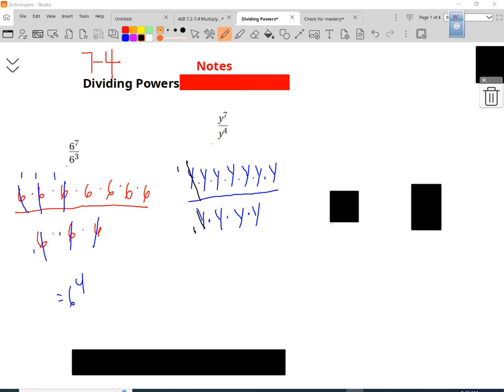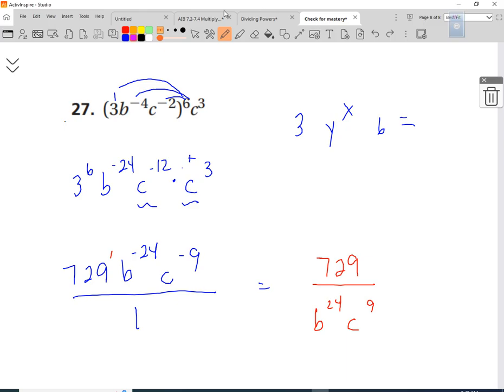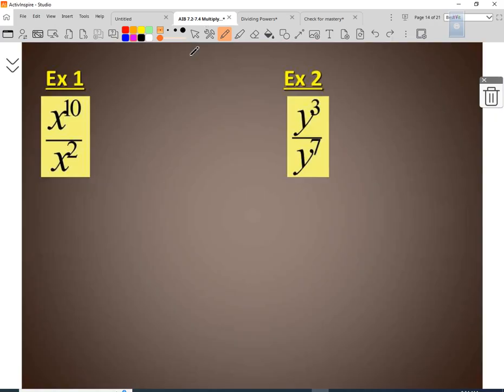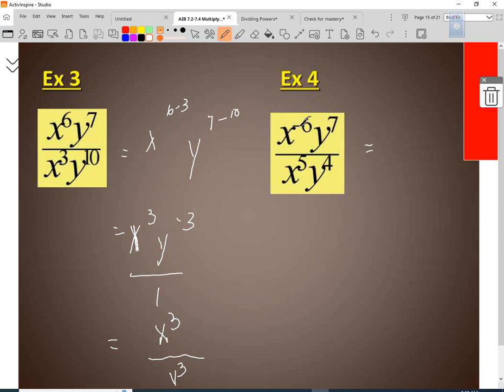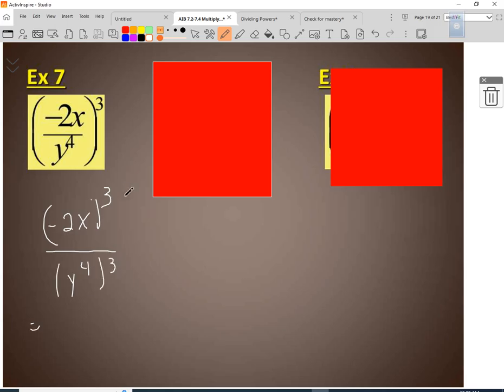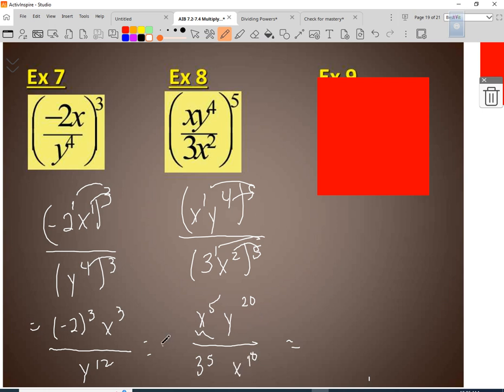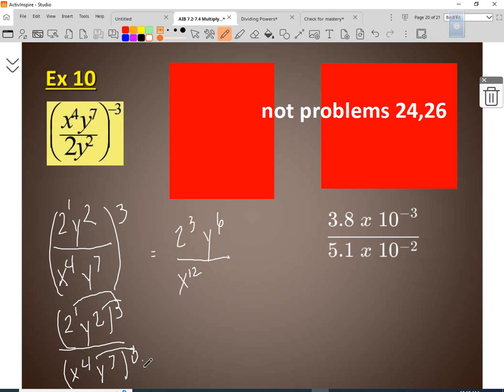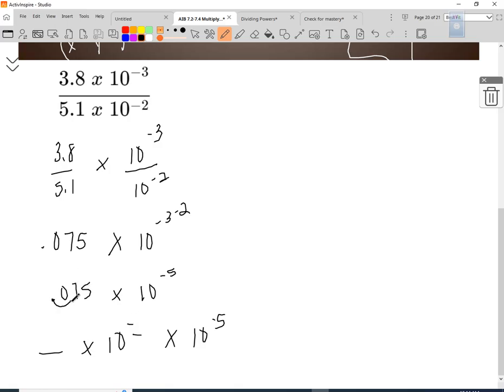a1b November 19 2024